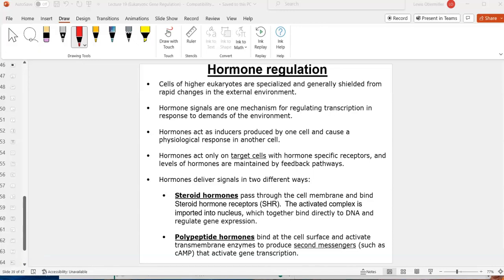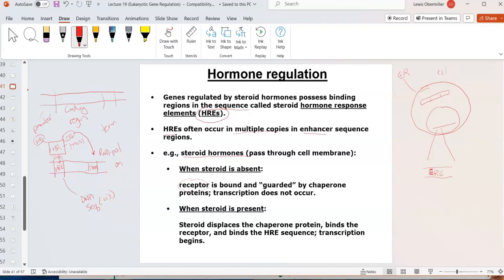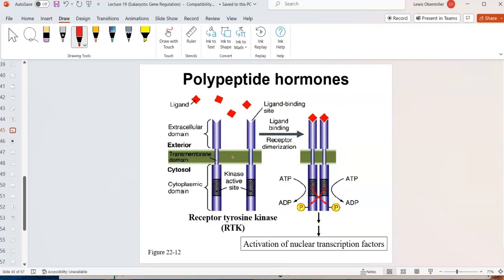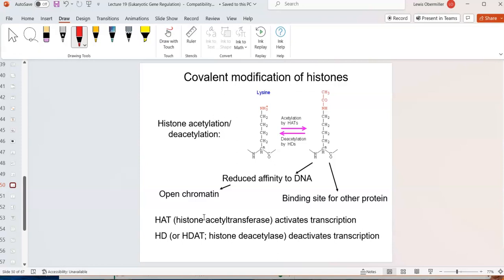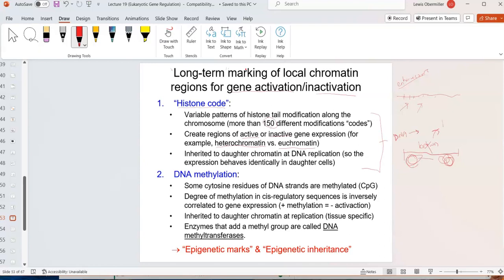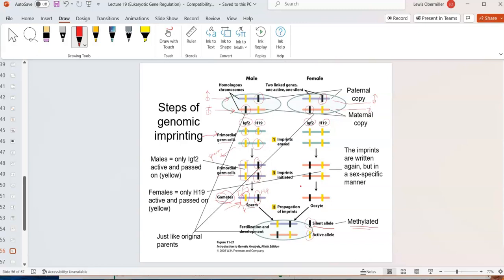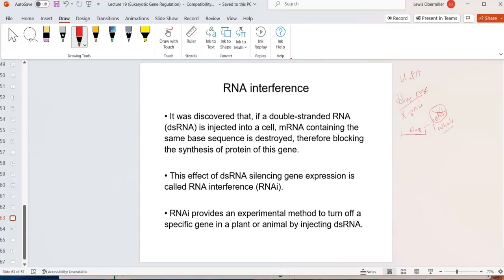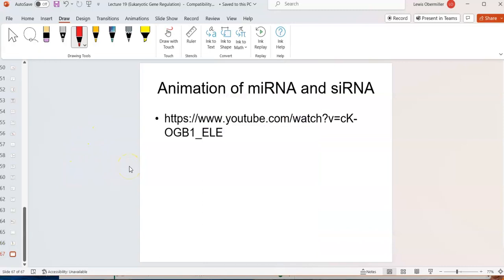Bio240 - Lesson 25 (lec 19 - ppt slds 39-67) Part II of II of Eukaryotic gene reg